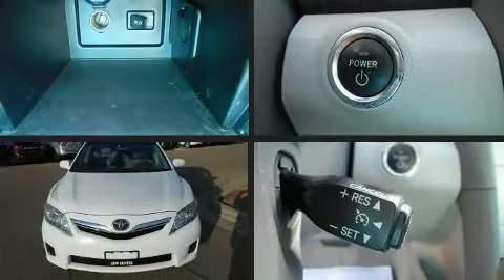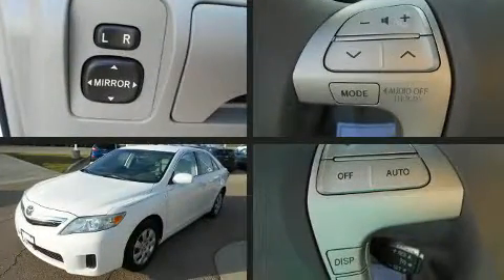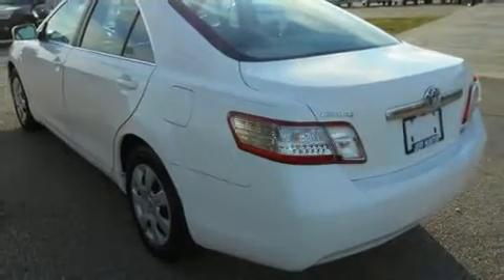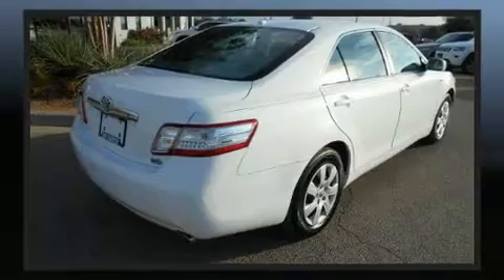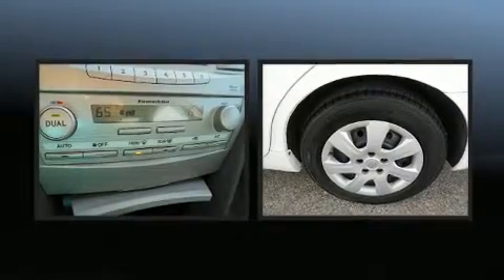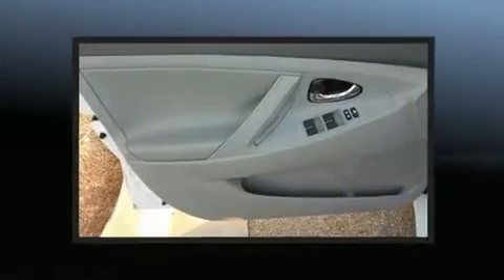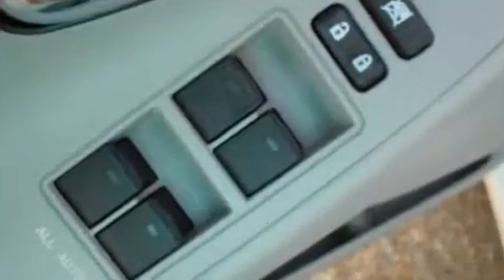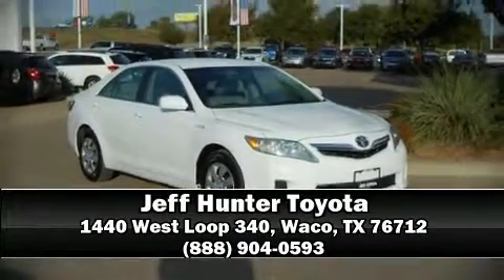2011 Toyota Camry Hybrid Base in Waco, TX 76712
Climb inside the 2011 Toyota Camry Hybrid. This 4 door, 5 passenger sedan has just over 80,000 miles. Smooth gearshifts are achieved thanks to the efficient 4 cylinder engine, and for added security, dynamic Stability Control supplements the drivetrain. Toyota paid particular attention to efficiency and practicality with the following features: delay-off headlights, front bucket seats, air conditioning, telescoping steering wheel, power door mirrors, remote keyless entry, and power windows. Passenger security is always assured thanks to various safety features, such as: head curtain airbags, front side impact airbags, traction control, brake assist, ignition disabling, and 4 wheel disc brakes with ABS. This car was designed with safety in mind, allowing you to drive with even greater assurance. It also arrives with a Carfax history report, providing you peace of mind with detailed information. We pride ourselves in the quality that we offer on all of our vehicles. Stop by our dealership or give us a call for more information.